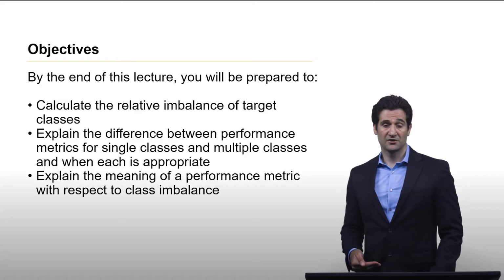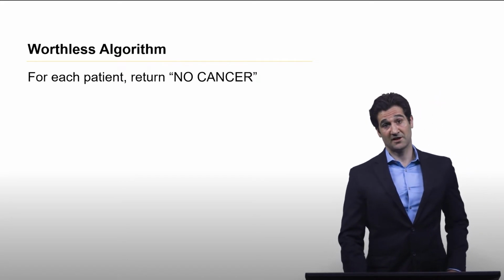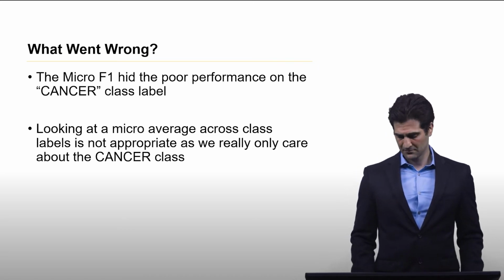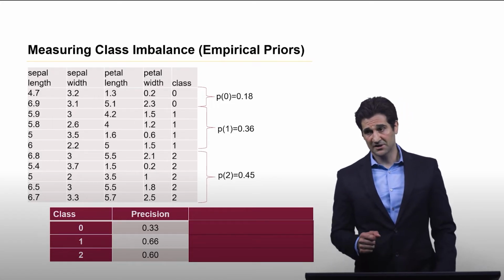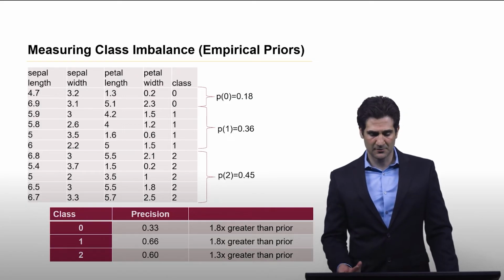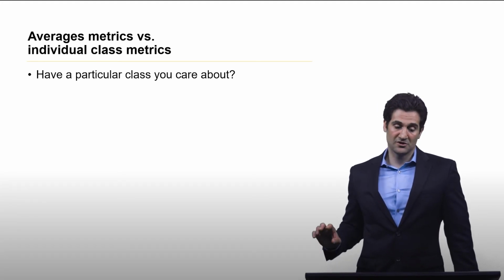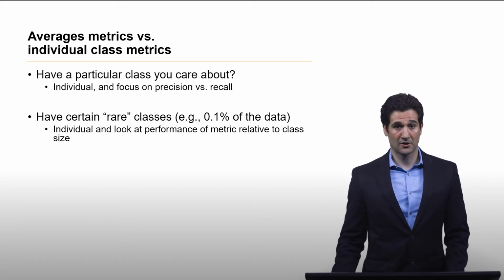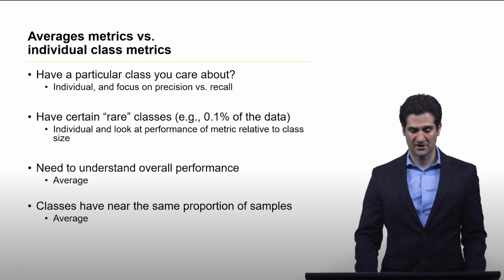Dealing with Data Imbalances